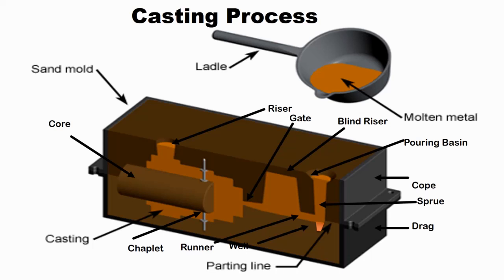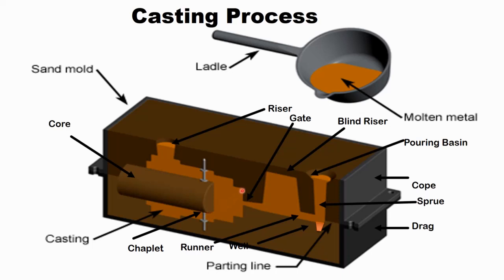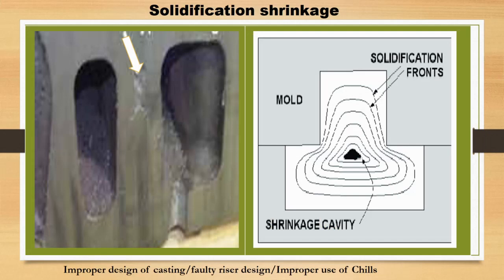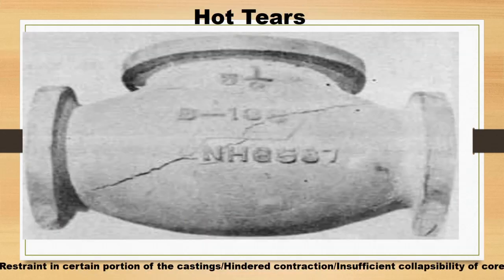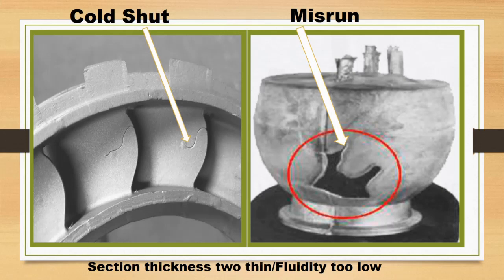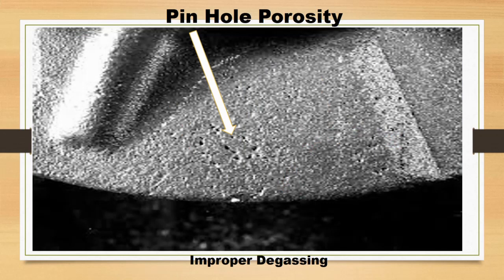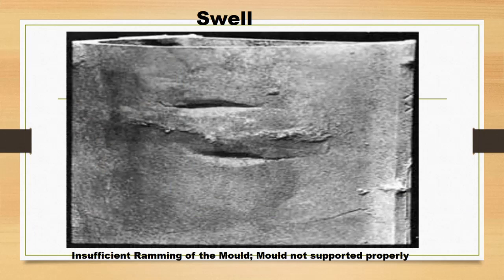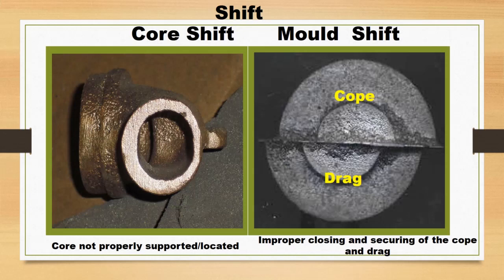Casting Defects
Casting defects are of prime importance in the automotive industry and  are very difficult to detect due to the intrinsic complexity in the  casting process.All defects will fall through one or more established category.The proper identification of the casting defect is the prerequisite in controlling and correcting the quality of casting.The nature of the casting defect can be analysed by closely examining the appearance, location and dimensions of the defect.Once appropriately categorized the root cause can be established.
This will also be useful for students preparing for Gate exam and PSU's exam.

Use the comment section for clarifications and suggestions.

Edited and Managed by
J Maxwell Dominic .